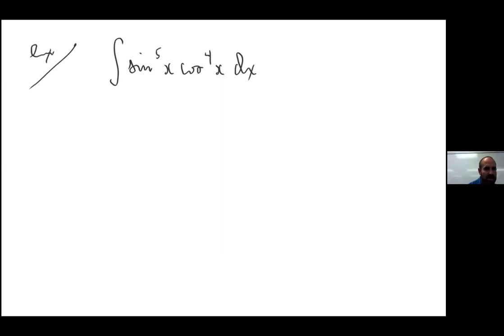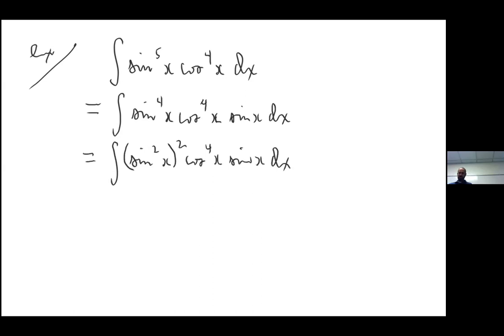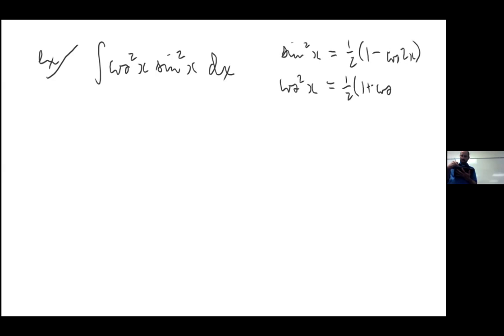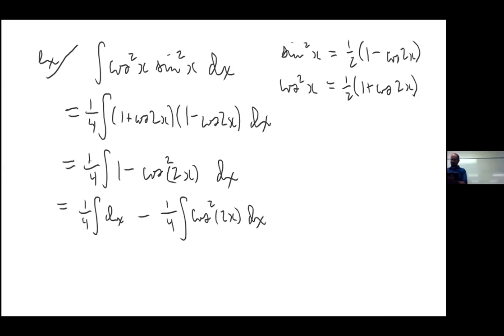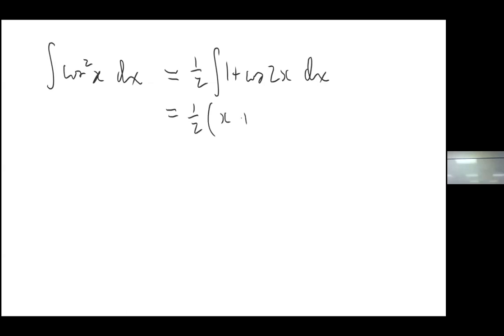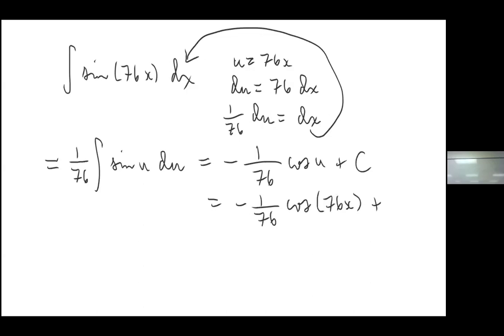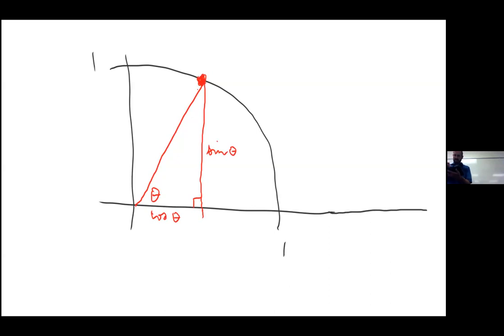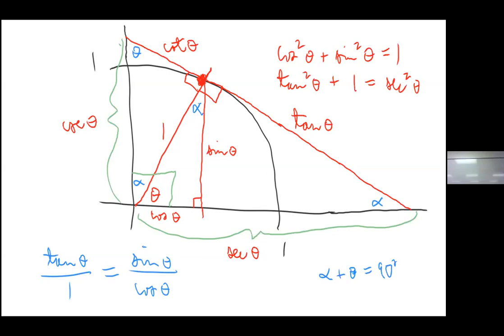8 20 20 Lecture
Trig Integrals involving sine and cosine